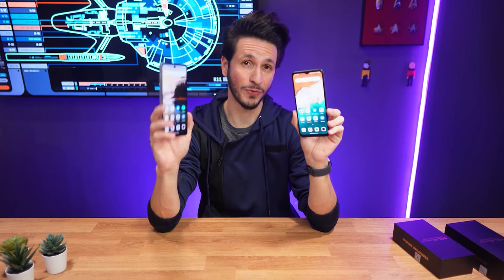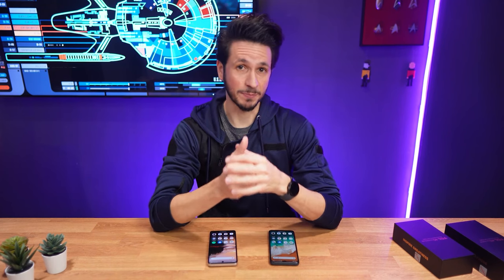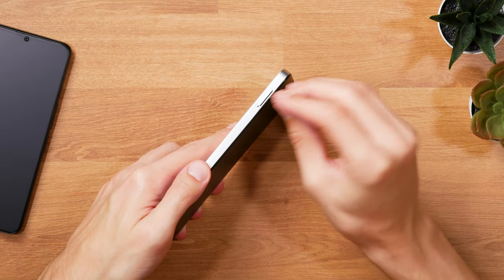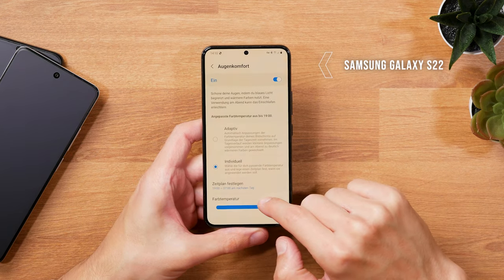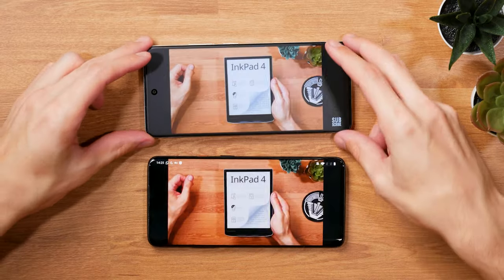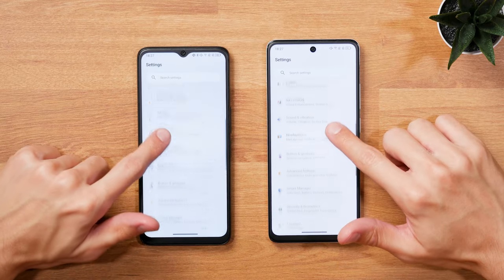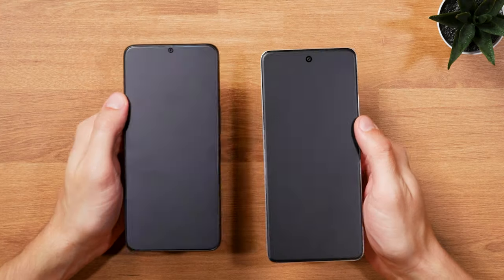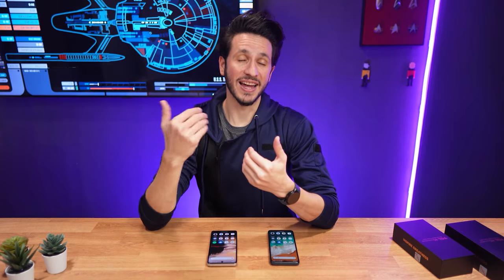"ePaper" Phones — What's the catch? TCL 40 NXTPAPER & 40 NXTPAPER 5G Review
What I have here, are the first TCL NXTPAPER phones: The 40 NXTPAPER and the 40 NXTPAPER 5G. Both are using the same eye-friendly-optimized LCD display technology we’ve already seen in the NXTPAPER tablets. More on that in a second.

If you’re a regular viewer of my channel you might remember, that the very first video here was about the TCL NXTPAPER 10s, which promised nothing less than having the next generation of digital paper displays.

I won’t lie, I was a little disappointed, that they didn’t use a reflective LCD for that one, because that’s what TCL initially announced with that NXTPAPER brand.

BUT, over time I grew to love the NXTPAPER 10s and I’ve been basically using it as my Go-To LCD tablet ever since the review. And I’ll explain why when I talk about the displays of these phones.

🎬 CHAPTERS
00:00 Intro
00:56 Build Quality & Hardware
03:31 Performance & Audio Setup
05:34 NXTPAPER Displays
10:48 Android 13
11:17 Special "Ink"-Viewing Modes
11:54 Camera Setup & Quality
12:35 Battery Life
12:59 Conclusion